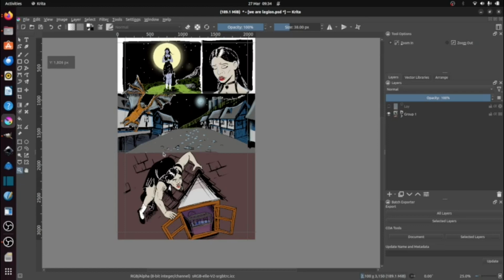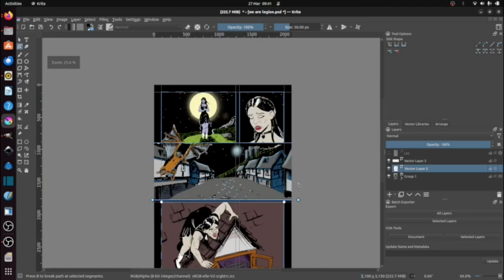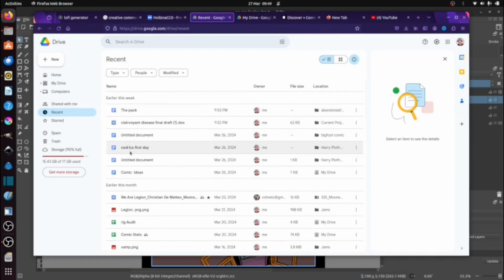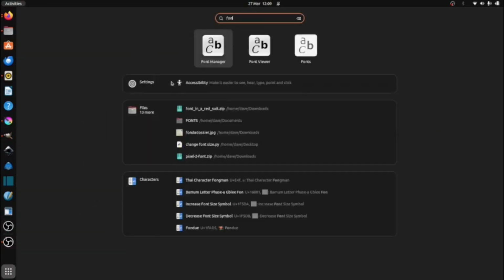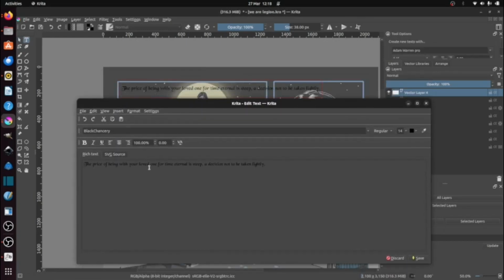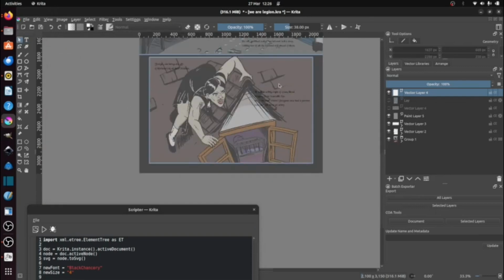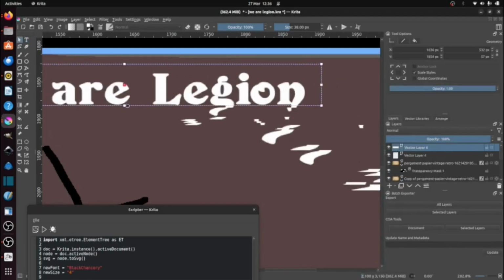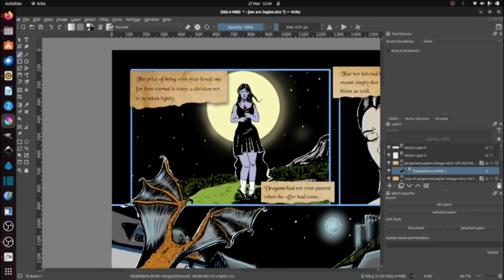Making Comics: Finishing we are legion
I finish up the we are legion Piece, setting up borders, gutters, text and caption boxes

Category
Film & Animation